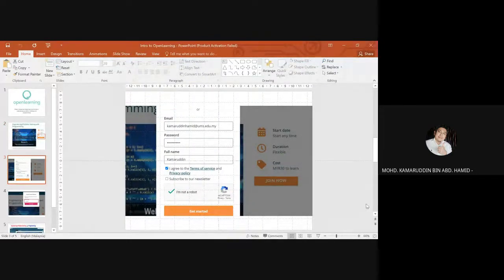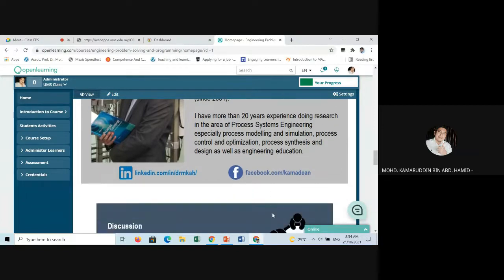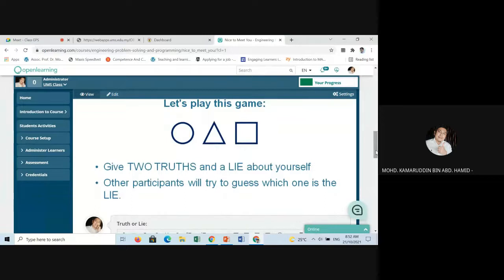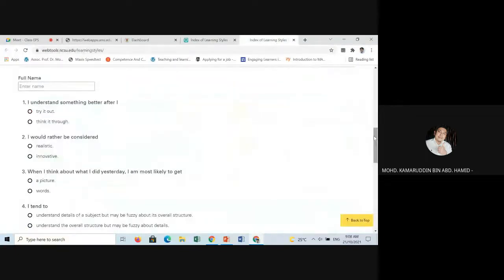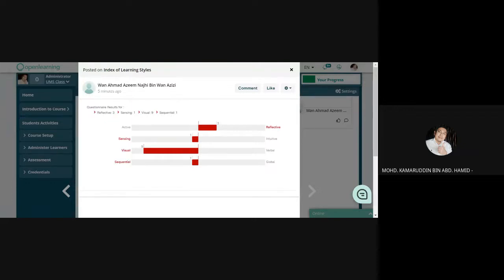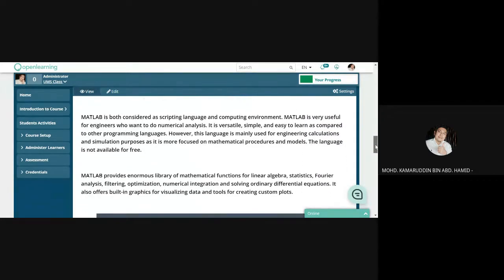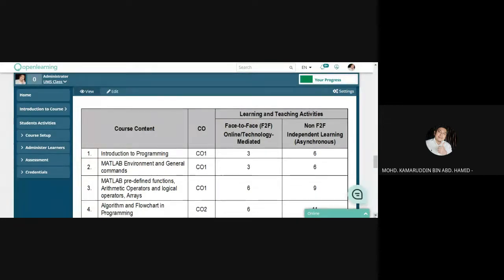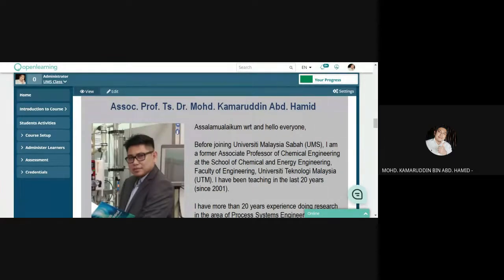Recorded Class: Engineering Problem Solving and Programming (21 October 2021)